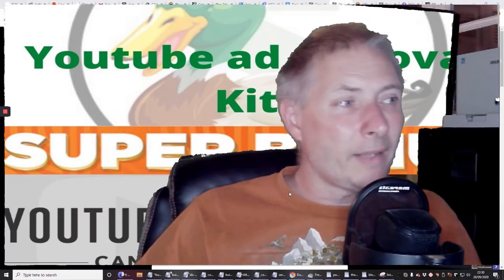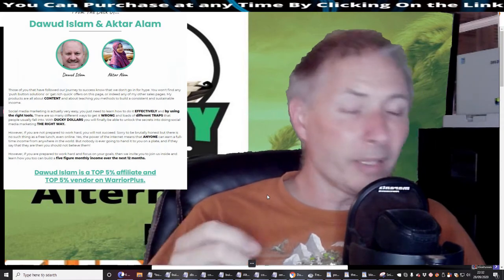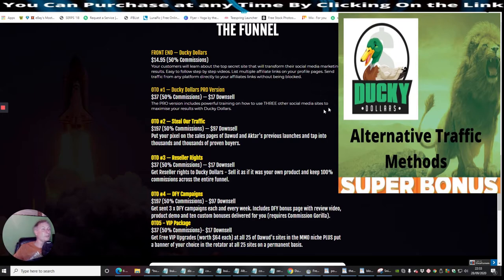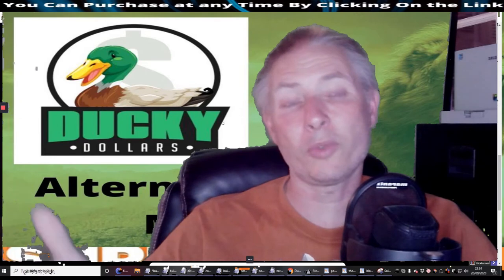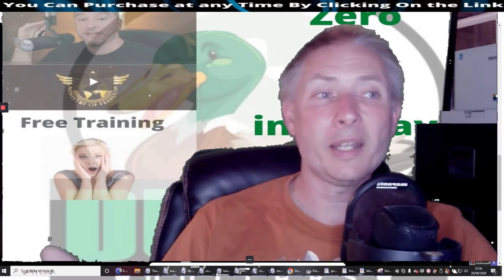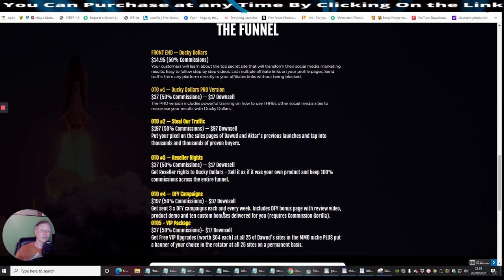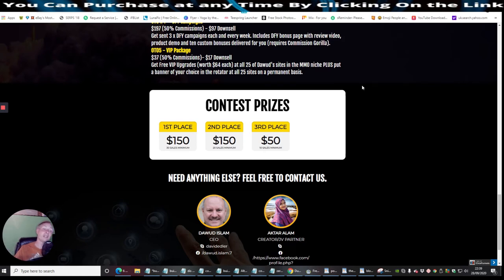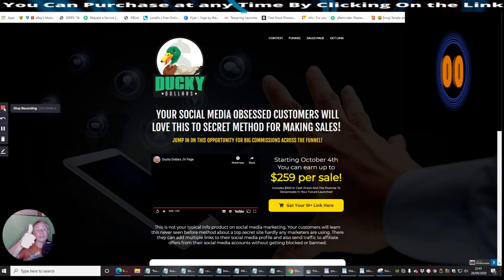Ducky Dollars 🦆Review Super Secret 🦆with Limited bonuses access🦆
🦆 Ducky Dollars With Limited  Bonuses Access See review for Exciting Details

 🦆 FRONT END — Ducky Dollars
Your customers will learn about the top-secret site that will transform their social media marketing results. Easy to follow step by step videos.

🦆 OTO #1 — Ducky Dollars PRO Version
The PRO version includes powerful training on how to use THREE other social media sites to maximize your results with Ducky Dollars.

🦆 OTO #2 — Steal Our Traffic
Put your pixel on the sales pages of Dawud and Aktar's previous launches and tap into thousands and thousands of proven buyers.

Get Reseller rights to Ducky Dollars - Sell it as if it was your own product and keep 100% commissions across the entire funnel.

🦆 OTO #4 — DFY Campaigns
Get sent 3 x DFY campaigns each and every week. Includes the DFY bonus page with review video, product demo, and ten custom bonuses delivered for you (requires Commission Gorilla). Super Bonus included for this

🦆 OTO5 - VIP Package
Get Free VIP Upgrades (worth $64 each) at all 25 of Dawud's sites in the MMO niche PLUS put a banner of your choice in the rotator at all 25 sites on a permanent basis.

Finally thank you for taking the time to review my Video
Best wishes
Darren